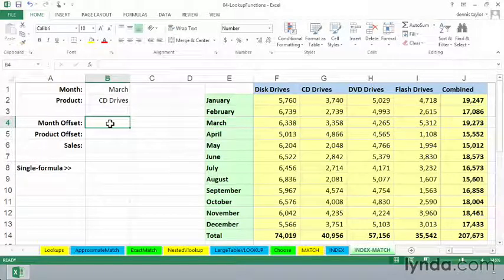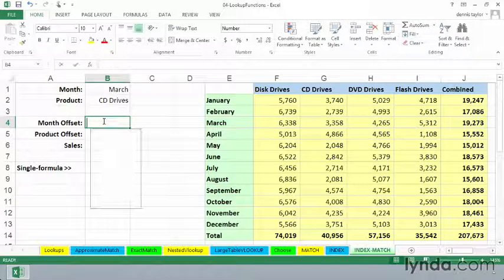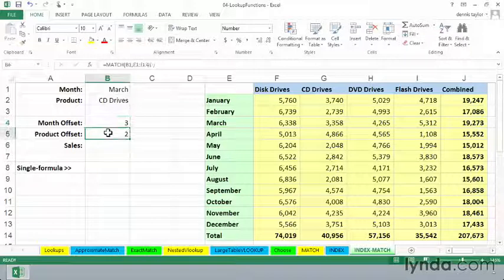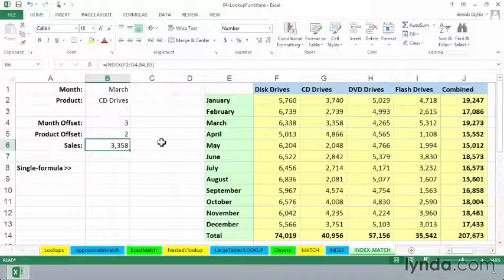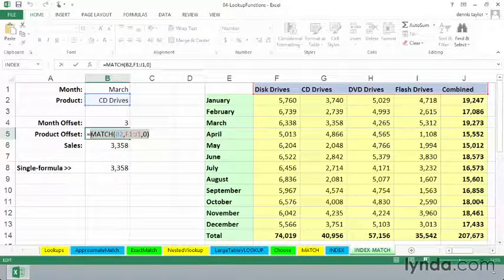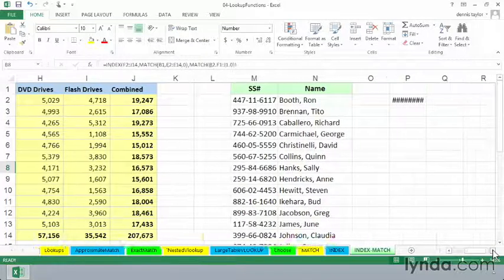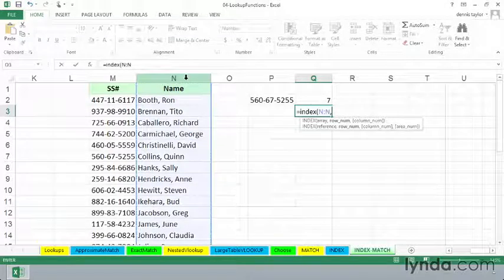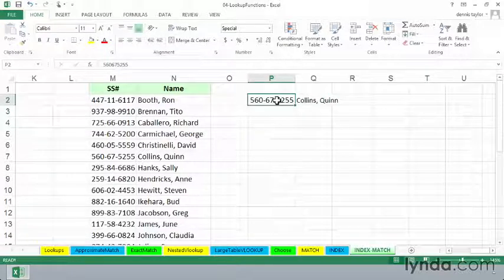126129 04 09 SC11 MATCHINDEX mp4